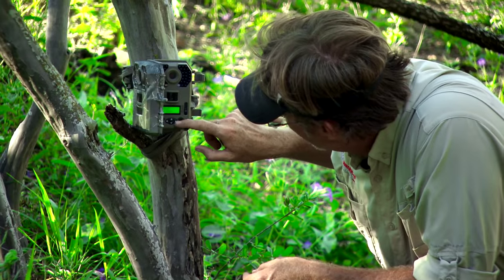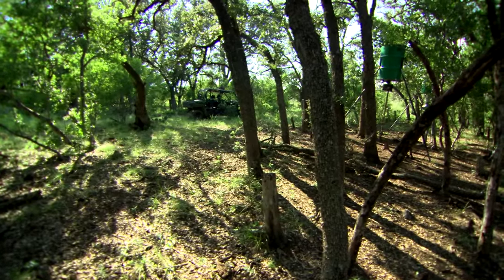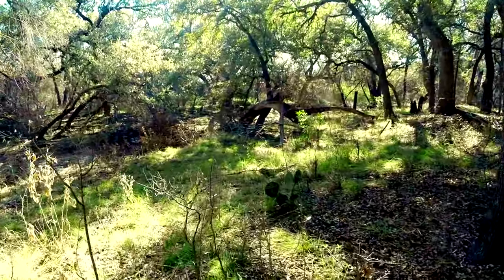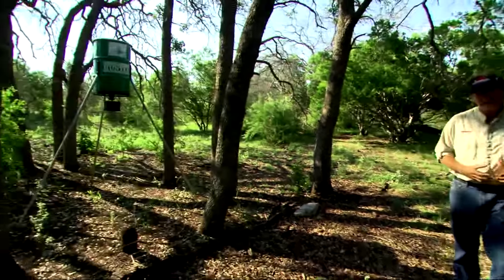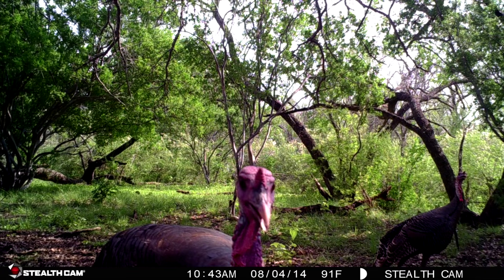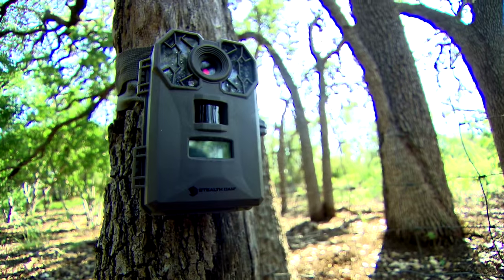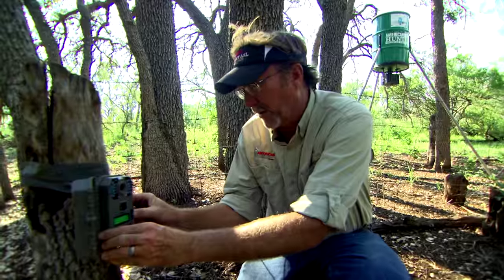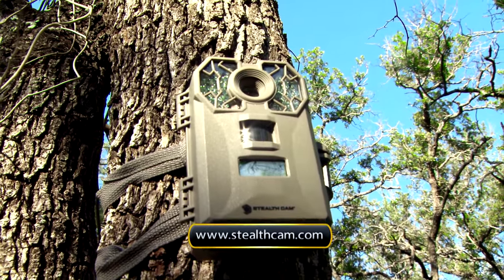Where to setup your Stealthcam Scouting Camera G30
Setting up a scouting camera is something many fret about.  In many situations it's all about taking the time to find a good place to set it so you can get a lot of photos up close and personal